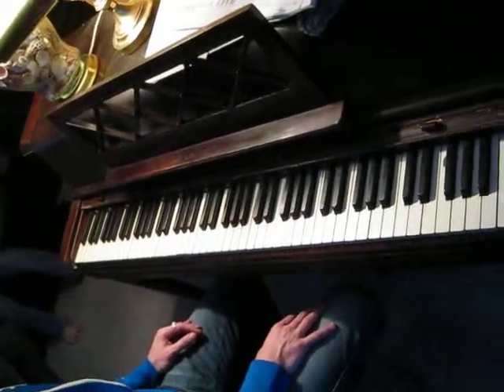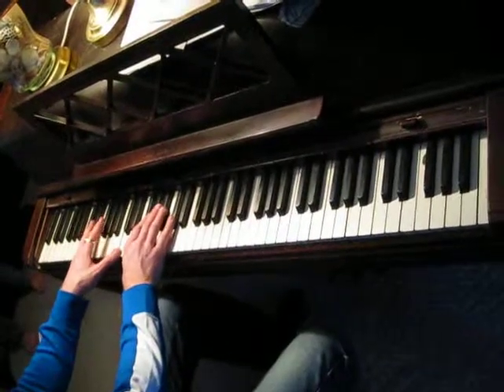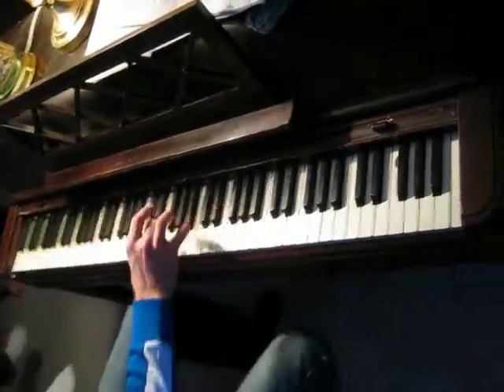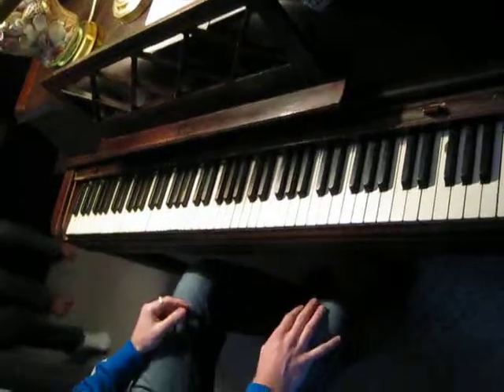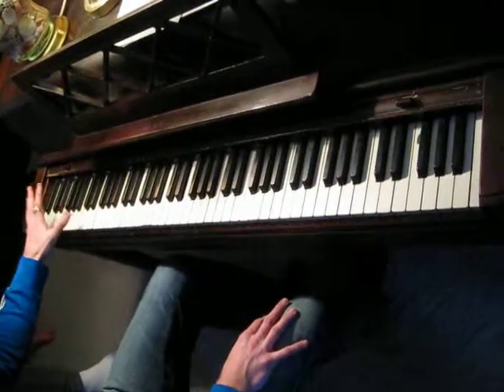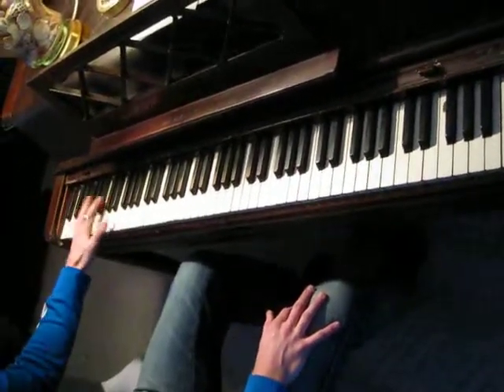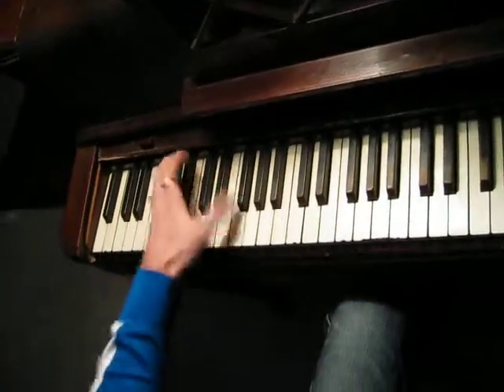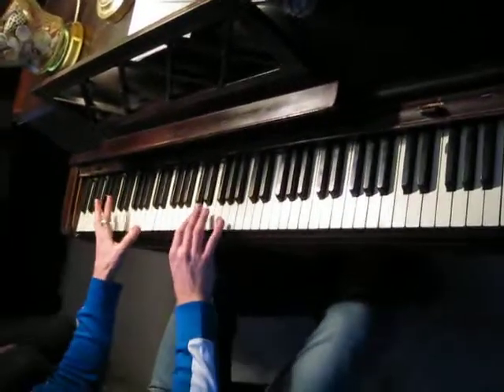11 Chords - Playing in Songs